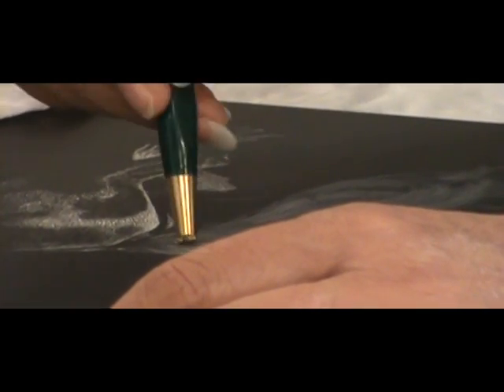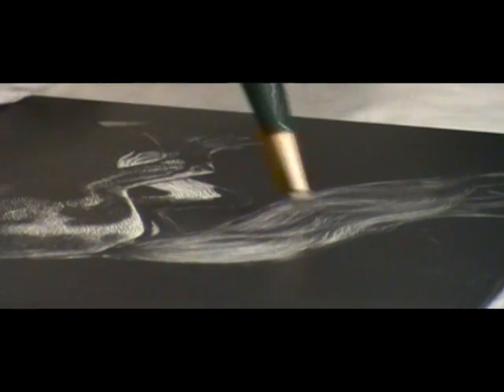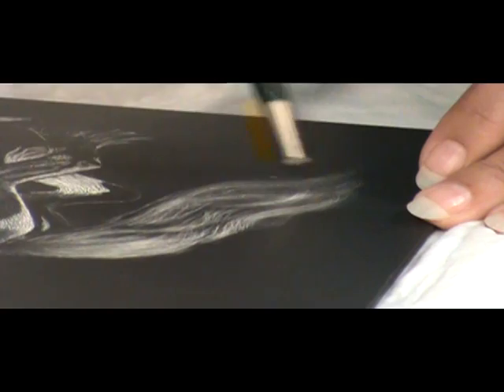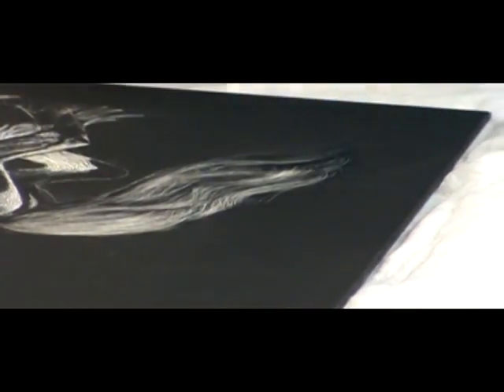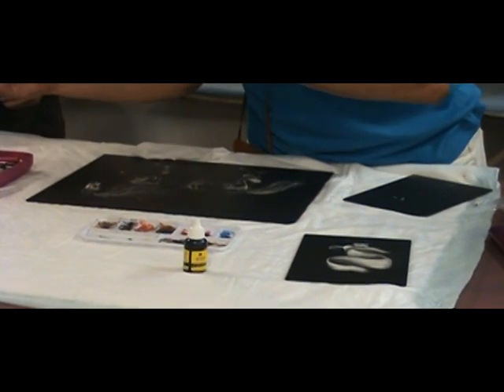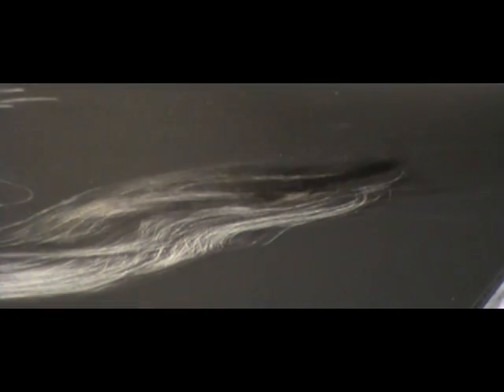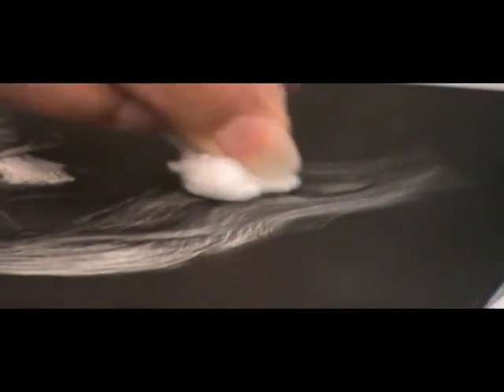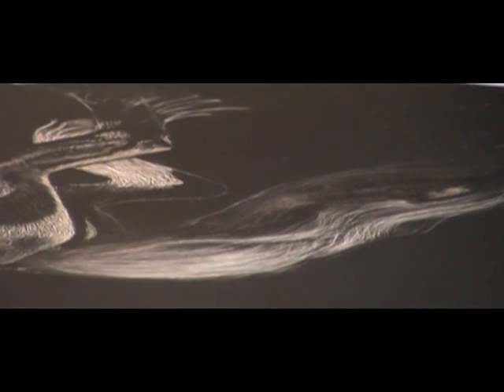Scratchboard Workshop in San Antonio Texas Third Day June 18th, 2011 Part 4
Steff Demonstrates Scratching
on Black Scratchbord with
a Brass Brush and how
to correct mistakes. part 2